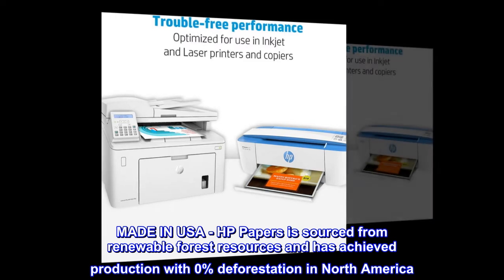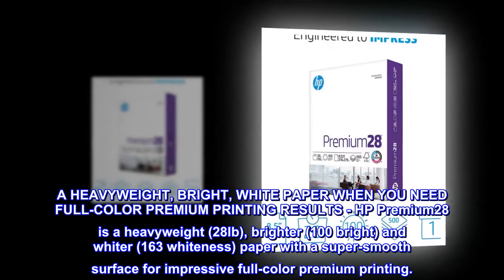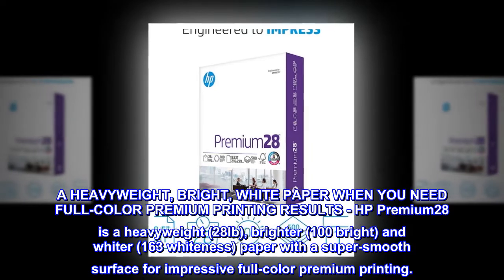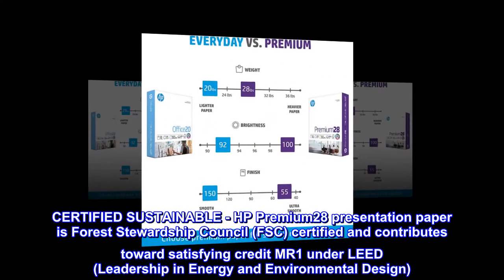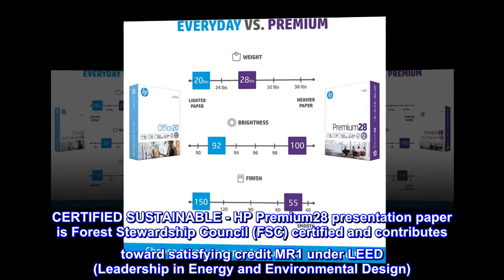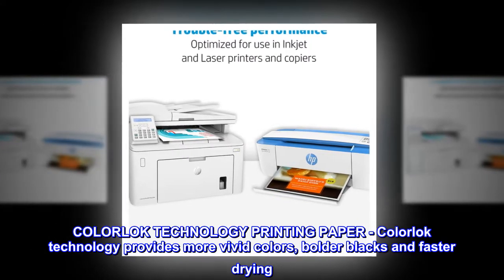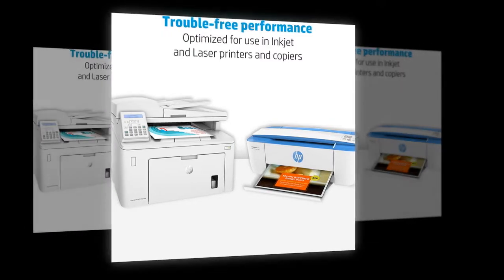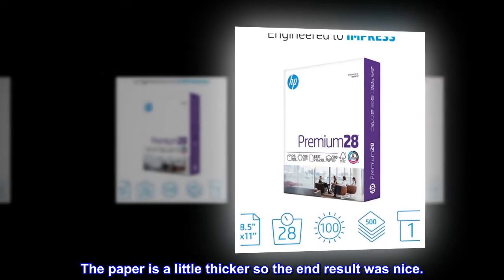HP Printer Paper | 8.5 x 11 Paper | Premium 28 lb | 1 Ream - 500 Sheets | 100 Bright | Made in USA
MADE IN USA - HP Papers is sourced from renewable forest resources and has achieved production with 0% deforestation in North America. See images.
A HEAVYWEIGHT, BRIGHT, WHITE PAPER WHEN YOU NEED FULL-COLOR PREMIUM PRINTING RESULTS - HP Premium28 is a heavyweight (28lb), brighter (100 bright) and whiter (163 whiteness) paper with a super-smooth surface for impressive full-color premium printing.
CERTIFIED SUSTAINABLE - HP Premium28 presentation paper is Forest Stewardship Council (FSC) certified and contributes toward satisfying credit MR1 under LEED (Leadership in Energy and Environmental Design). See images.
COLORLOK TECHNOLOGY PRINTING PAPER - Colorlok technology provides more vivid colors, bolder blacks and faster drying. See images.
Beautiful print quality.
Printing on this paper was very good. Came out vibrant. The paper is a little thicker so the end result was nice.